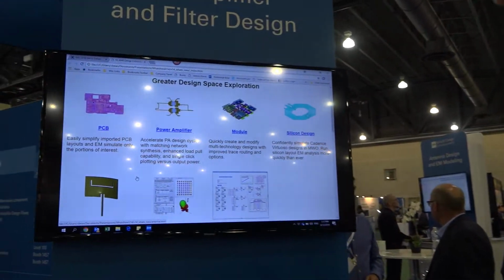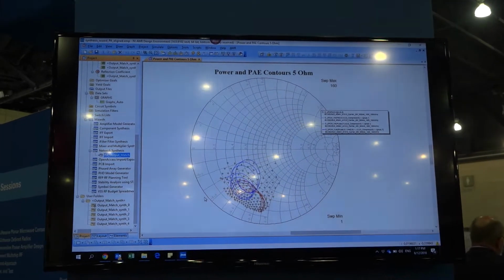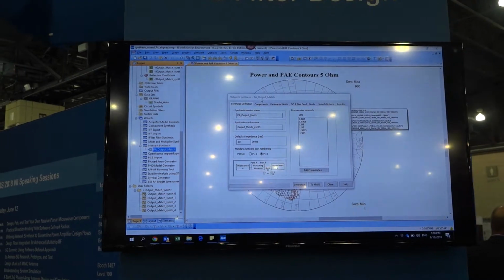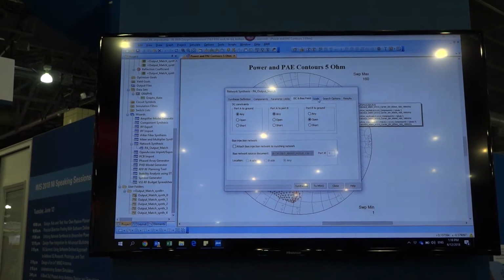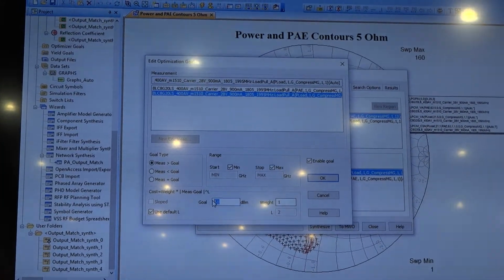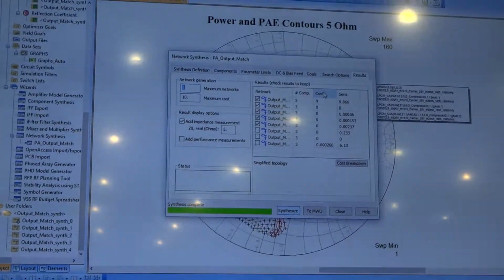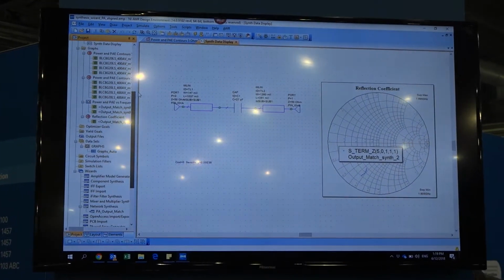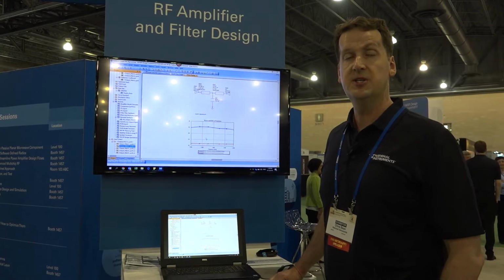NI AWR Demonstrates Version 14 New Features - Network Synthesis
Chris Bean of NI AWR demonstrates some of the new features in version 14 of Microwave Office such as Network Synthesis at IMS 2018.